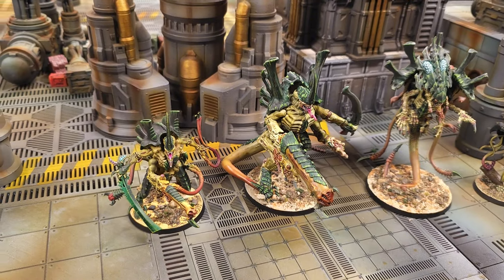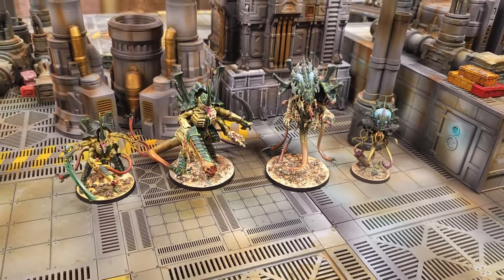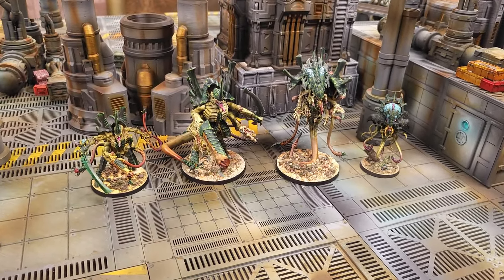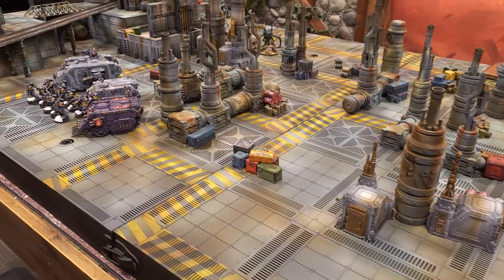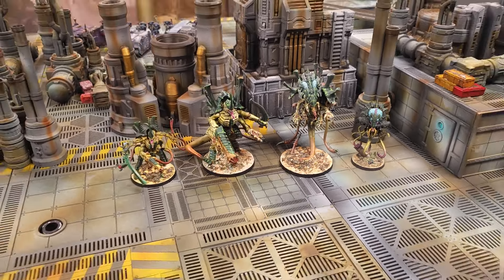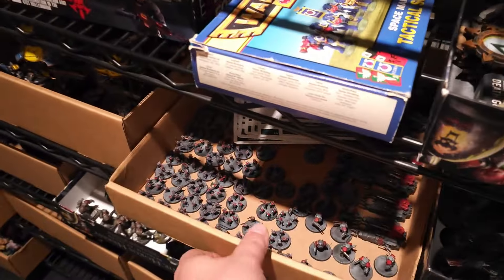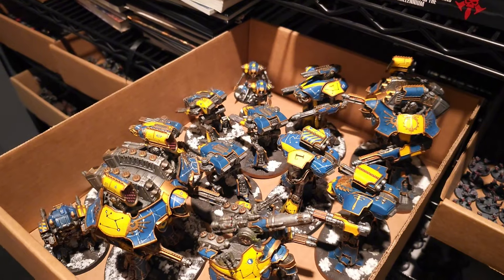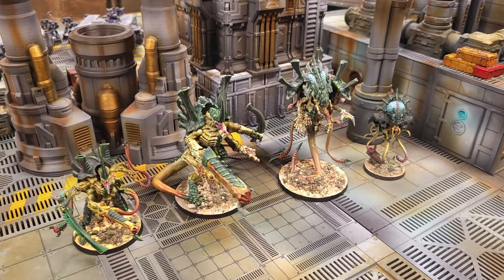Does Size Matter?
Matthew talks about mini scale and how it's changed over the years.